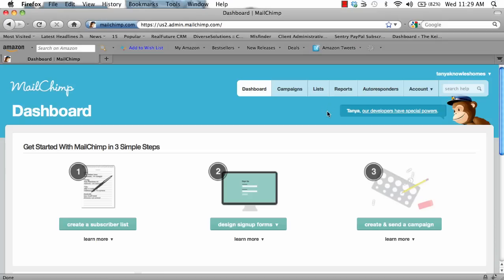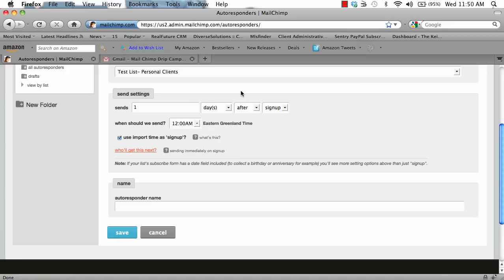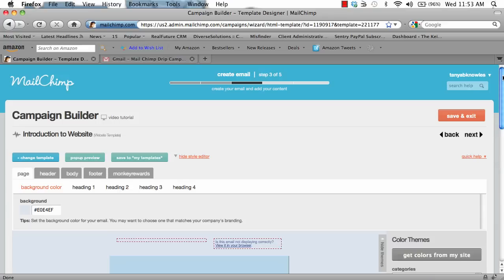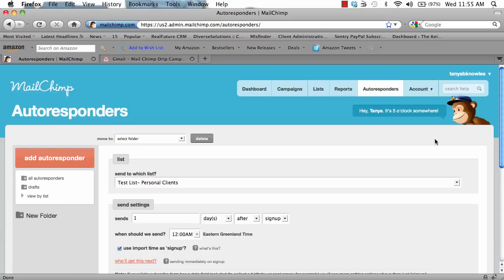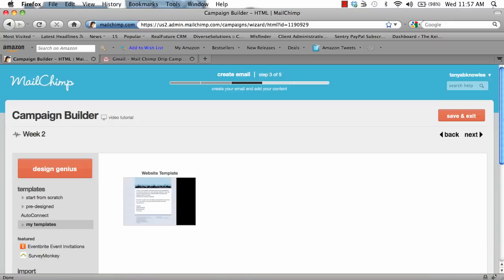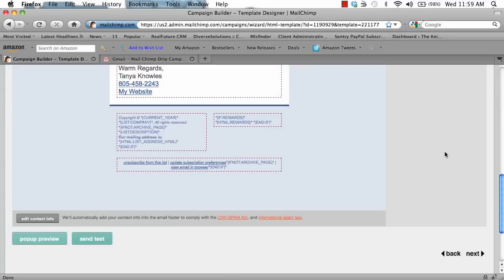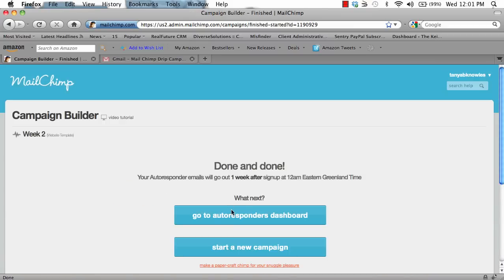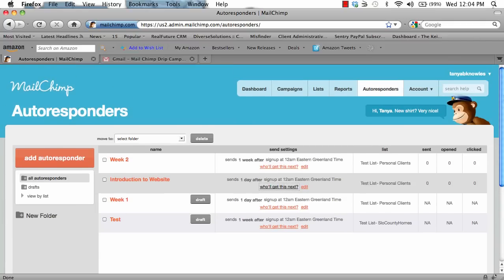Auto Drip Campaign- Mail Chimp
How to set up an auto drip campaign on MailChimp.com. You can set up your account so clients automatically receive e-mails from you, with information about how to get the most out of your website.